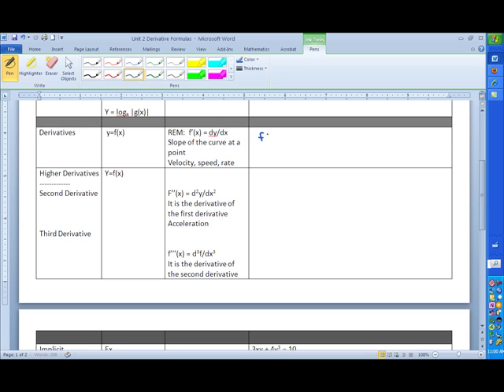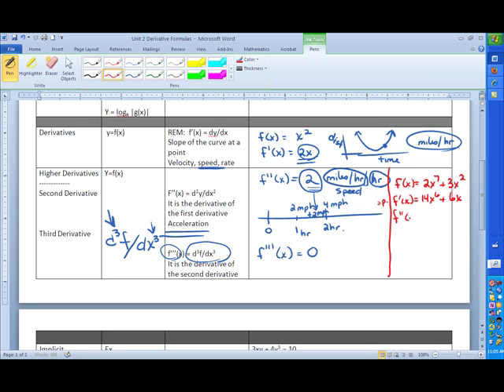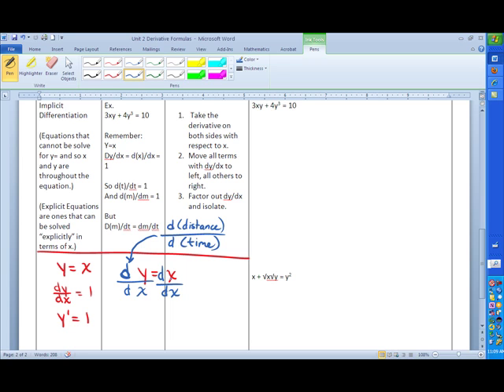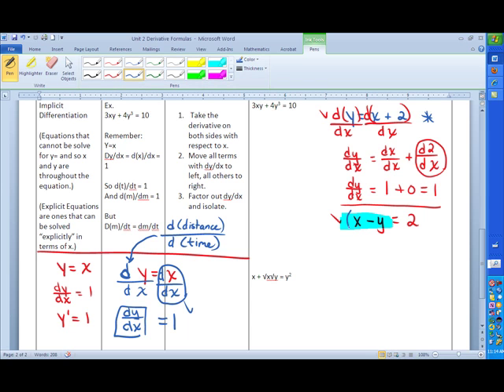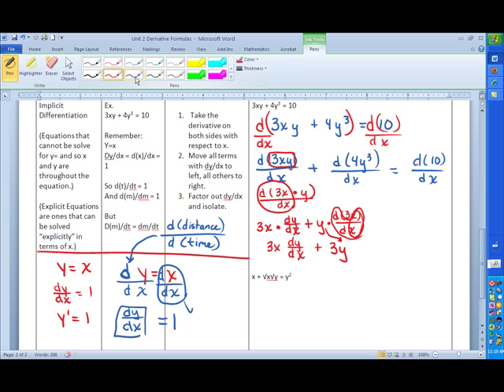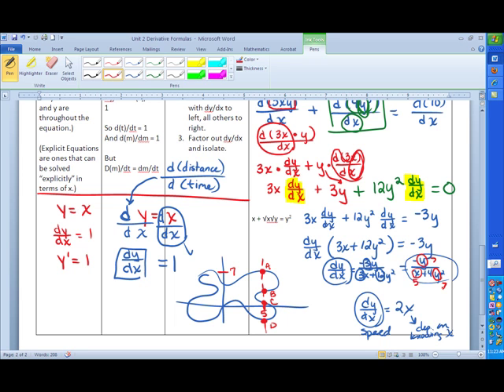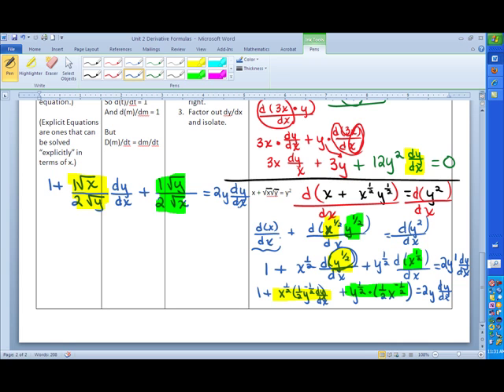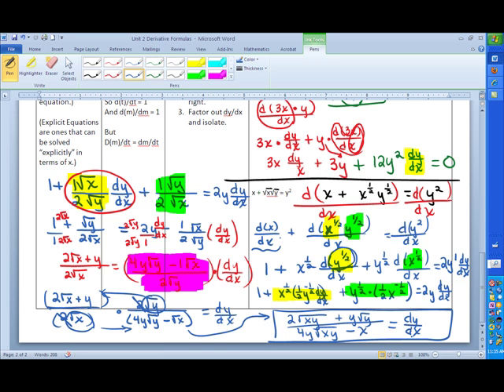A8 Higher and Implicit